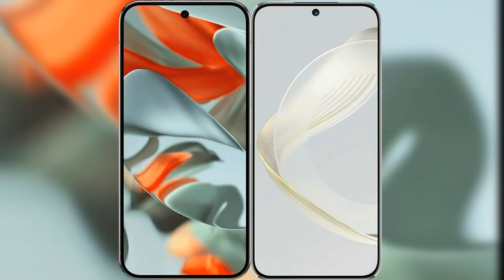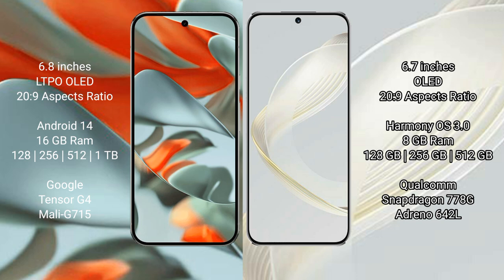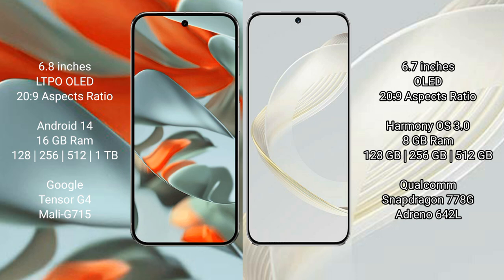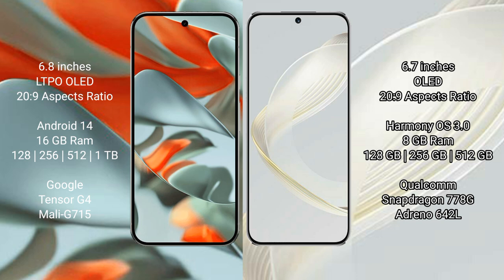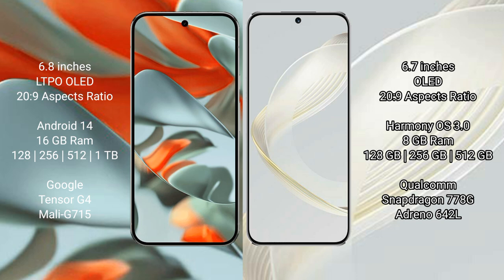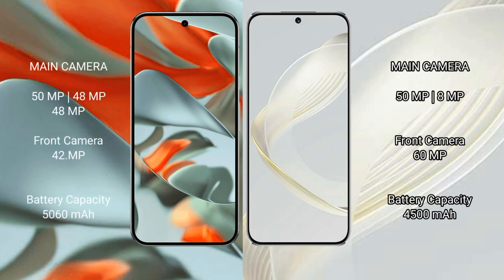Google Pixel 9 Pro XL vs Huawei Nova 11 Review